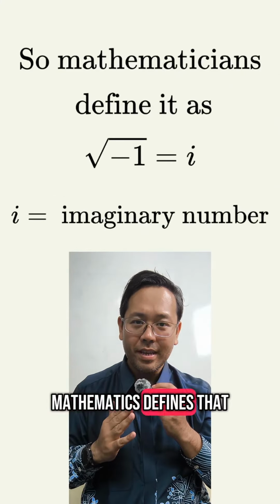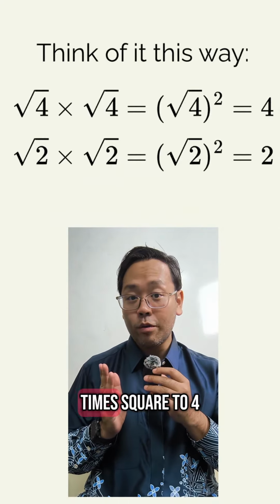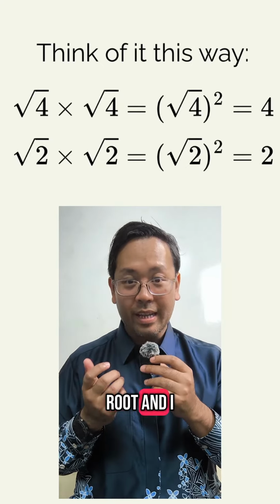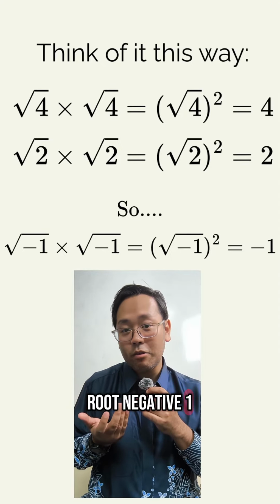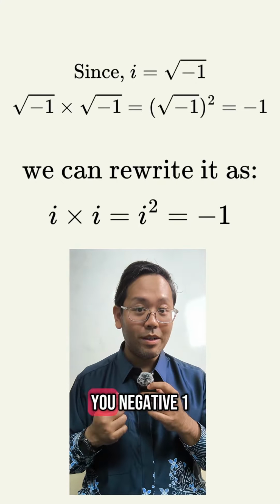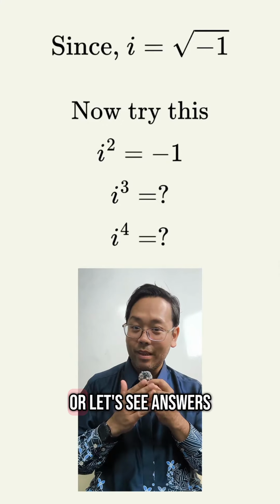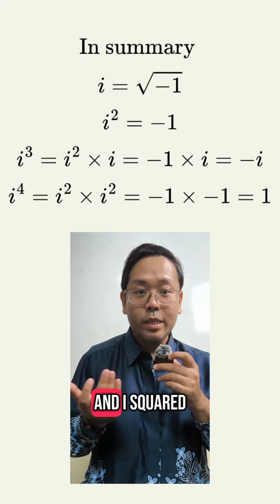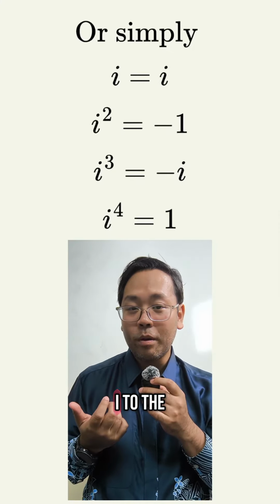SM015 Chapter 1: Imaginary Number Introduction How math creates its own problem.